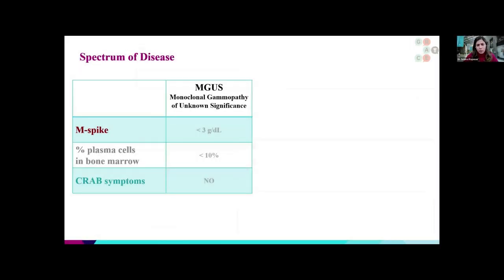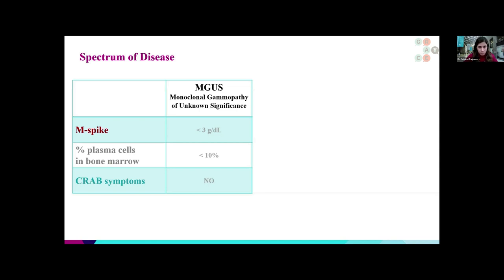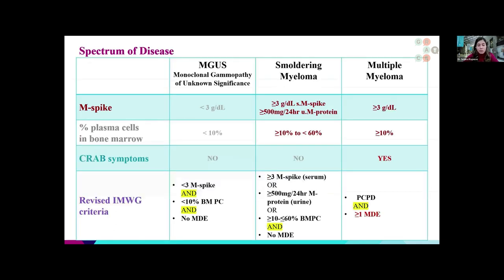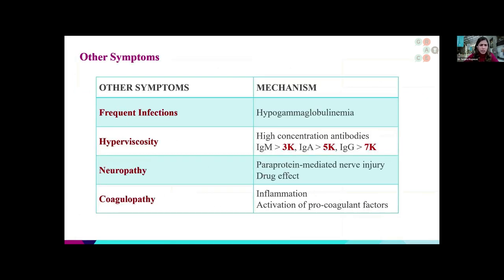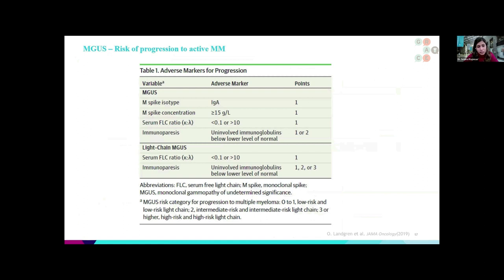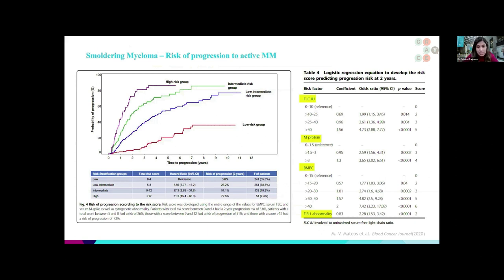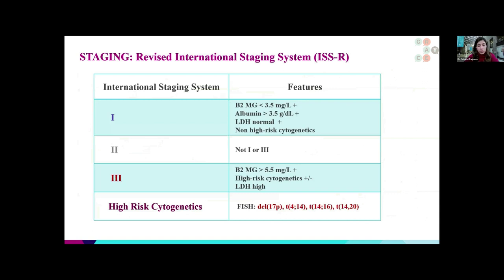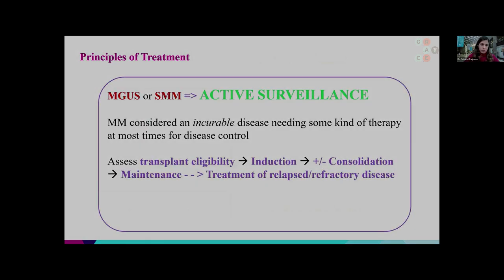The Spectrum of Disease in Multiple Myeloma - Blood Cancer OncTalk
Blood Cancer OncTalk was a live presentation that brought together top oncologists to discuss emerging concepts and treatment options in blood cancer.

In this video, Dr. Sridevi Rajeeve discusses the spectrum of diseases in myeloma, including MGUS, Smoldering Myeloma, and Multiple Myeloma